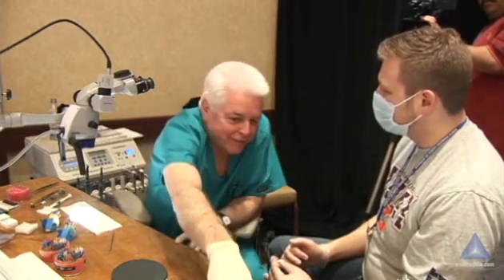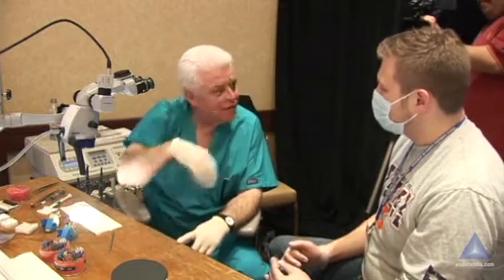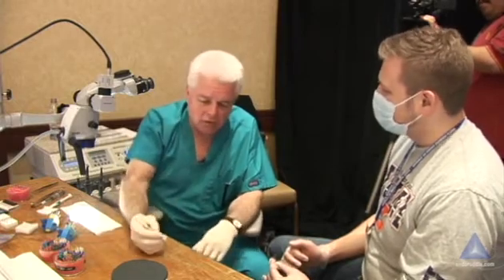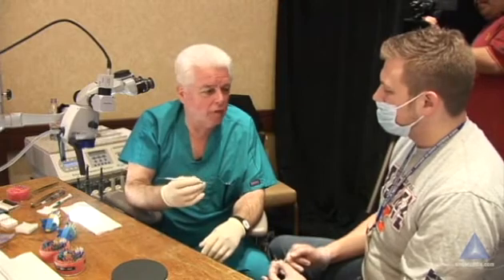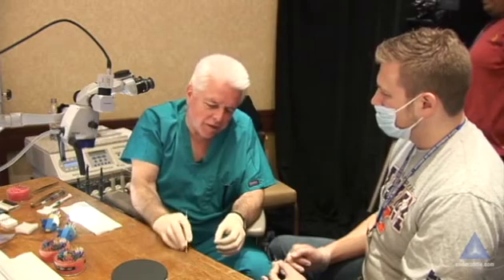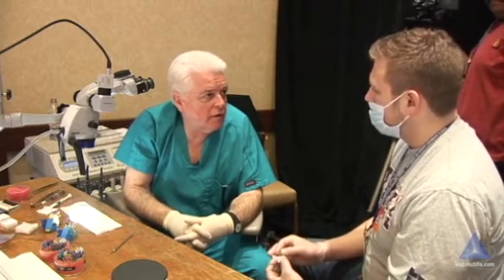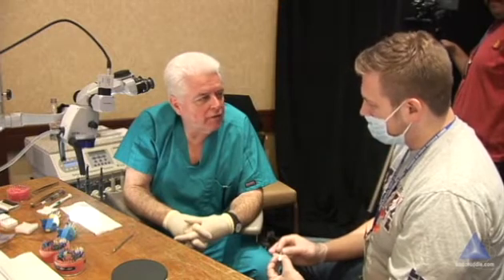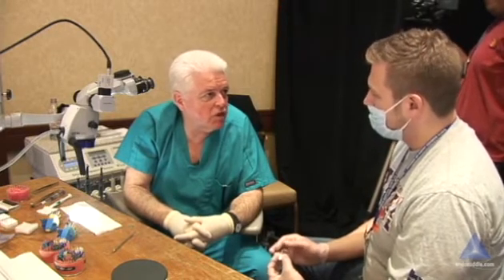Carrier Based Obturation - Methods to Placing Sealer: Advanced Endodontics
"Carrier-Based Obturation: Methods to Placing Sealer" represents another Ruddle Breakout Session release from a recent Santa Barbara Hands-On Seminar.  Breakout Sessions between Cliff Ruddle and attendees offer additional, educational information about our seminar experience and the topics explored during the courses!  These videos give you further details about how your personal time with Dr. Ruddle may be spent and/or the overall interaction among colleagues.  They also represent informative, standalone segments that may be watched at your leisure and at no charge.
you put it just around the orifice now if you're like in your video it wasn't bad I feel like it was on a paper point used to drop it on the head the apex no no did that change it changed okay oh I did on my on my video I used to in urdu okay I've introduced it with paper points on the last file that was snugged I've used the endo activator before to throw the sealer around but pretty much now with sealer with carrier-based I've learned I'm learning because I I'll be honest I've probably done well on extracted tooth maybe two to three hundred carriers just to really understand what I'm trying to teach that I've done it clinically but probably clinically I've done it like 3040 times because I don't warm very cool guy so I have learned from others that no and I've tried at different ways and now I'm just taking sealer and picking it up off the pad that blue pad wherever it is and then I just come in the office just streak it around that's it okay so that is different than my video now I'm using the stage plus I am familiar with a h26 then there was h+ and there's been different iterations but more or less it's a rezulin type sealer I believe I mean I don't want you to switch because you took a two-day course but I think you'd love curve ball counselor because it's where ice was used I have no reason other than that that's why I would like you to try her pulp now see there you can start my trying it today right but I mean I think you love it okay and you can do all your bonding and restorative dentistry with no concerns about adhesion in your you're in surgery and too much surplus you learned there and I'm drying it off for three for paper points because I know that that long column this is just gonna just shoot you know five six millimeter thing you up into a bustle of sealer are you complete you're putting it in like you used to read it so I'm wondering it maybe if I put her face I'll get a different you'll get a different result you'll probably see less less surplus